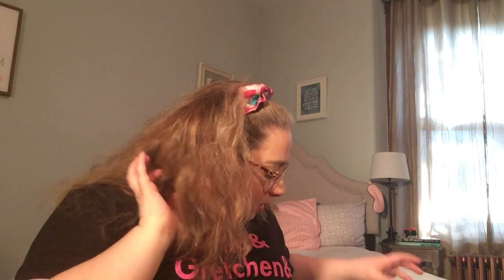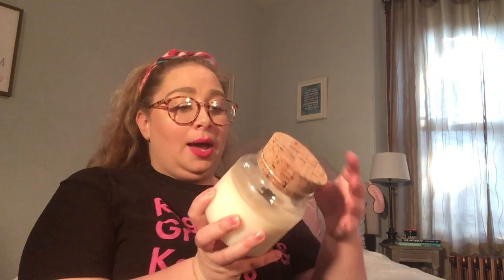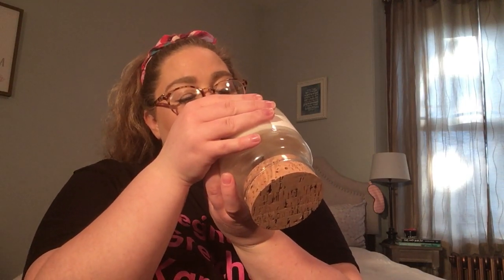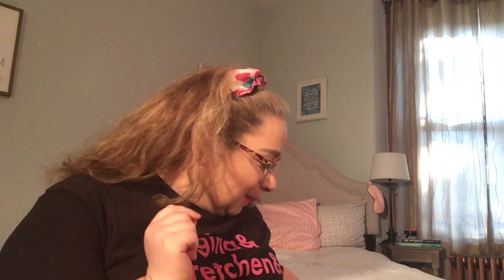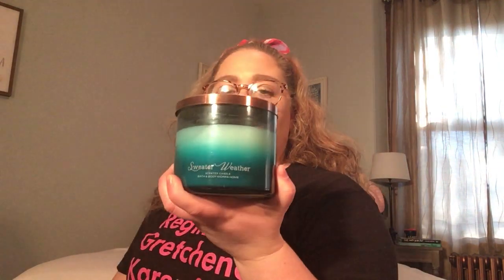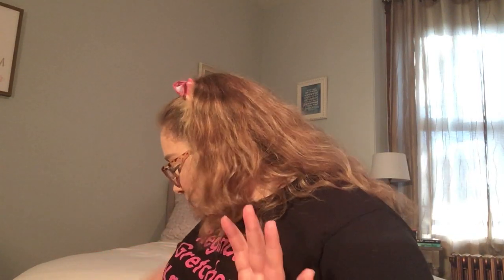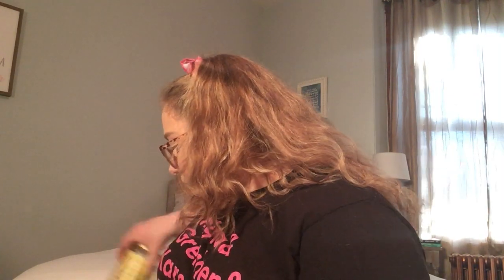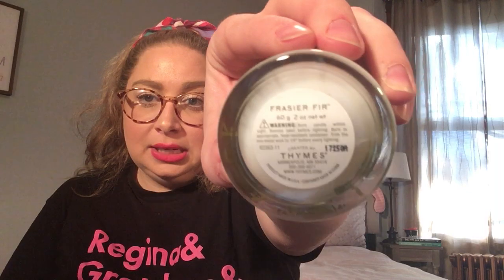Quarantine Chronicles- My Candle Collection